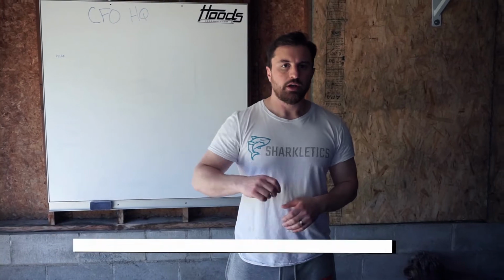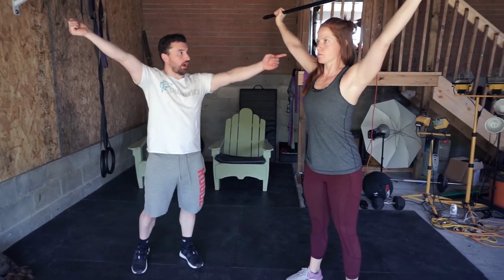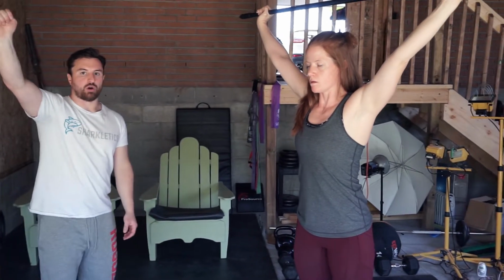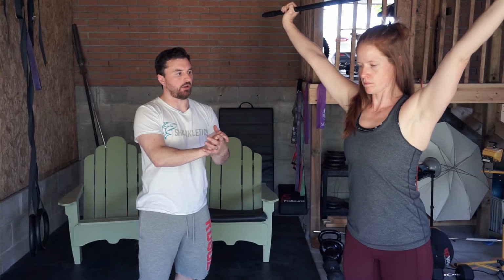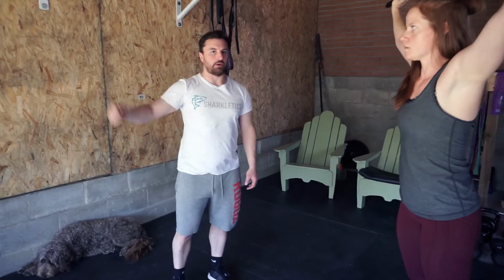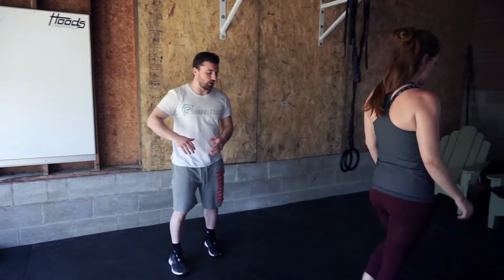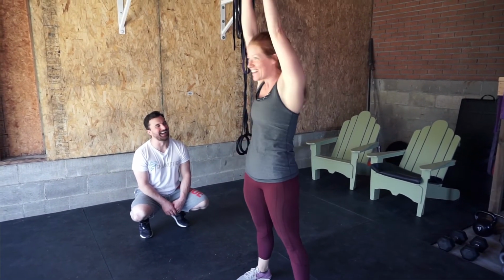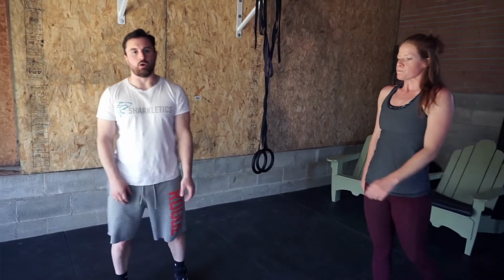Monday 06.22.20 - CFO Class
0:07 - WEIGHTLIFTING AT HOME MODIFICATION
2:55 - METCON AT HOME MODIFICATION
GENERAL WARMUP
3 rounds @ easy, nose breathing
1min Machine/Run/high knees
7/side world's greatest stretch
5 Inch worms

SPECIFIC WARMUP - with Empty BB/pvc/broomstick
7 Muscle snatch
7 Hang snatch high pulls
7 High Hang Power Snatch**
7 Heavy Snatch Balance**
7 Snatch balance**
**Reinforce fast elbows in the turnover

WEIGHTLIFTING
Snatch
E(2)MOM x 6
Set: Rep @%
1: 2 @70
2: 2 @80
3: 2 @85
4: 1 @90
5: 2 @85
6: 1 @90

AT HOME
Snatch
EMOM x 12
2 Reps @ Technical weight

Modification:

EMOM x 12
5 BB/Broomstick Paused drop snatch*

Athlete:
Pause 1-2 seconds in the deepest receiving
position you can while maintaining lockout on
the bar.

METCON
E(4)MOM x 4
10 Cal Bike/Row/Ski/Run (200m)
3 rounds
6 Burpees
6 Clean @115/75

AT HOME
E(4)MOM x 4
10 Cal Bike/Row/Ski/Run (200m)
3 rounds
6 Burpees
6 Clean @115/75

Modification:

Bike:
10 Cal Bike/Row/Ski/Run (200m)
20-30 Alternating Jumping Lunges

Clean:
DB cleans
KB swings
Object hip swings